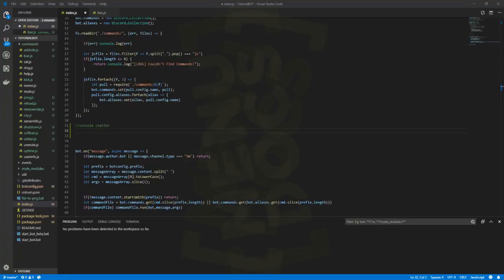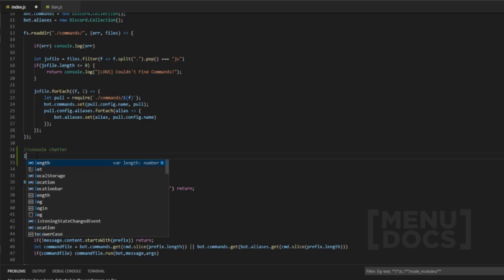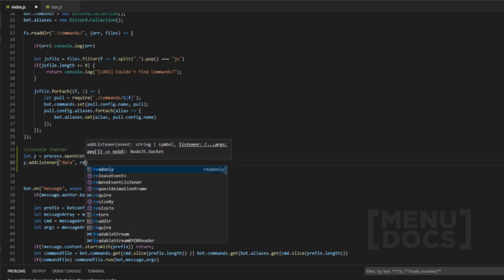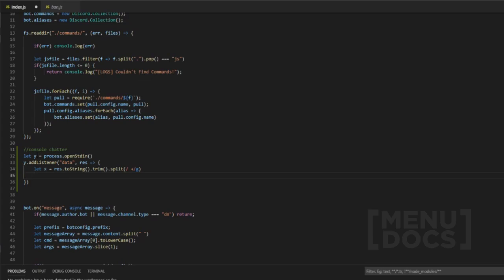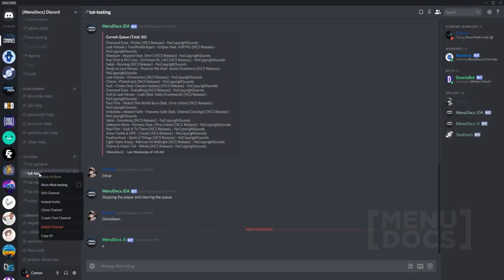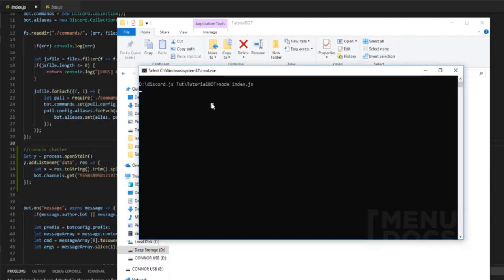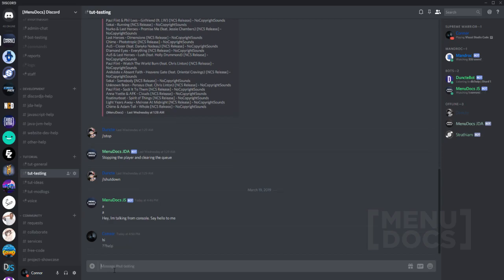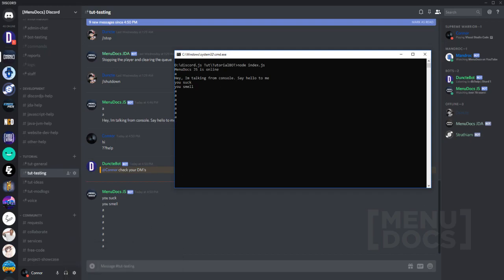Discord.js v11 Bot Tutorial - From Console to Chat (Episode 17) | MenuDocs